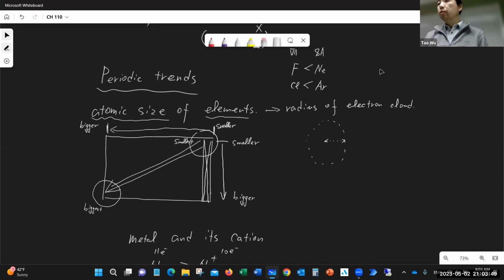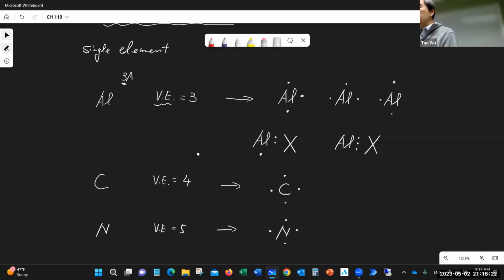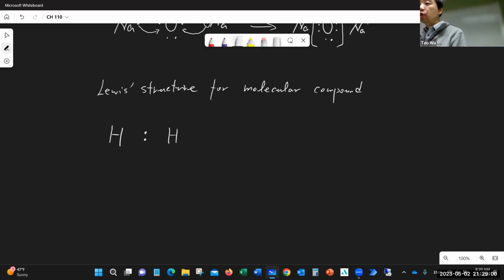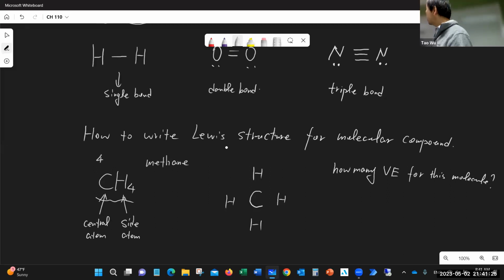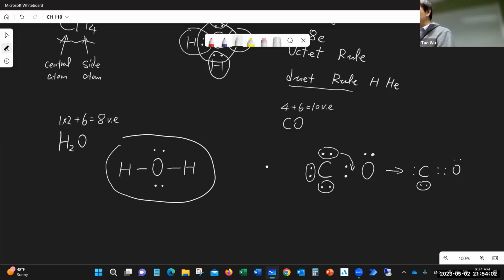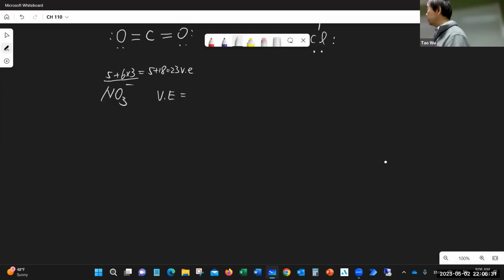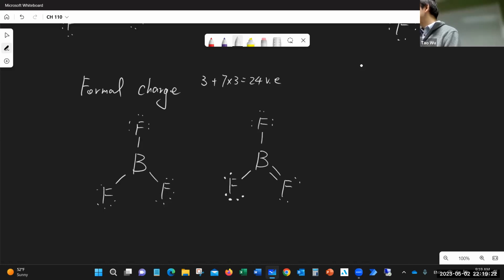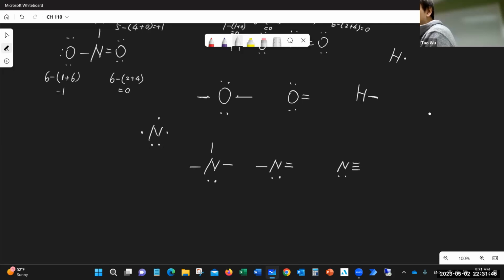CH 110 lecture 05022023